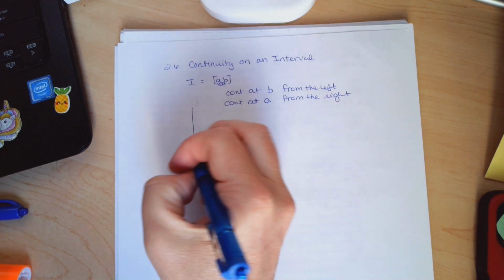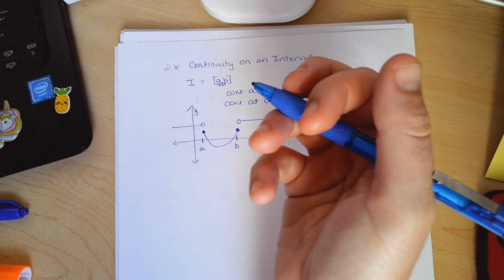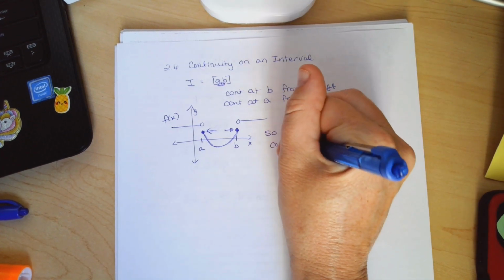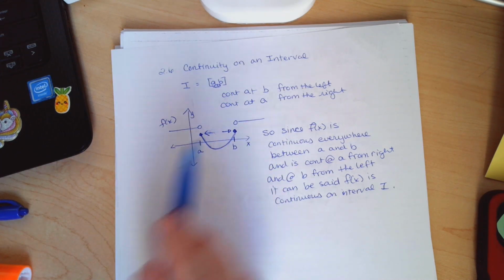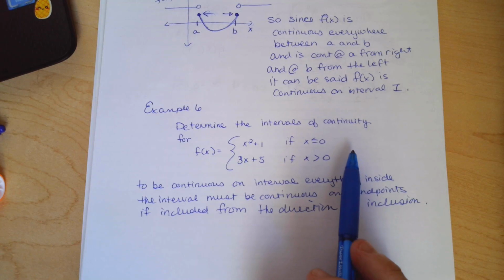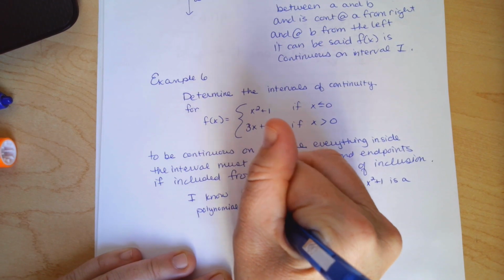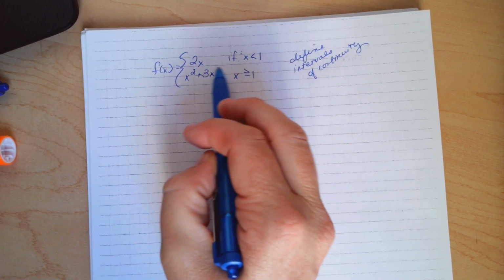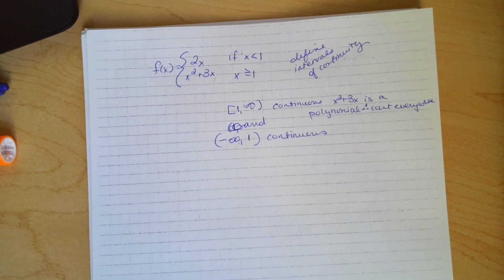Continuity on an Interval 2.6